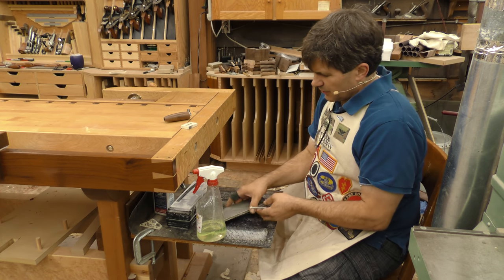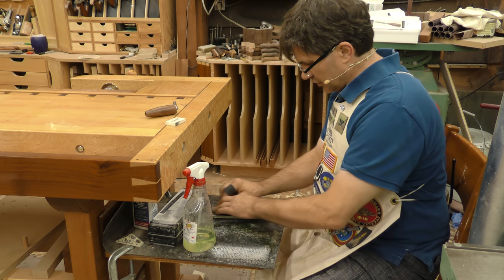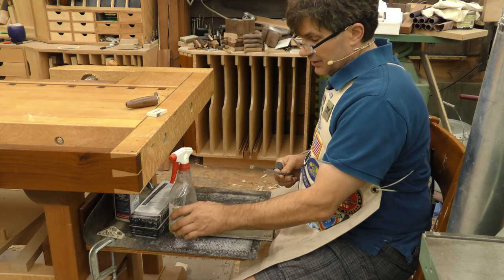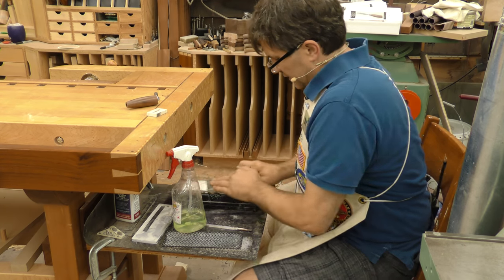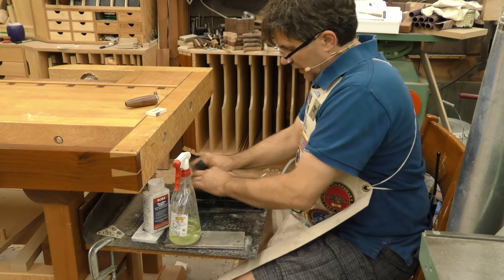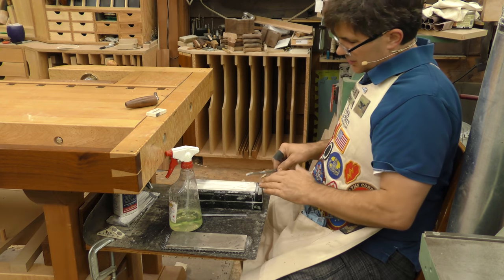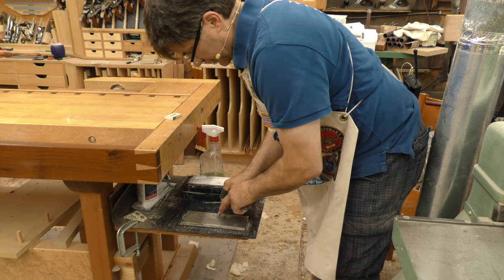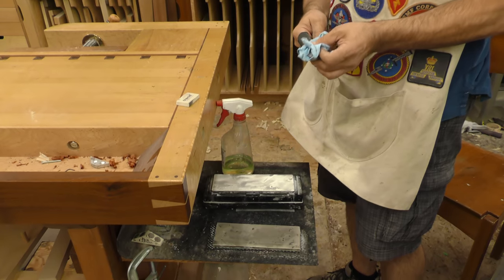Chisel preparation, from new in the box to the bench with Rob Cosman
We shot this for our new site.  I dont follow through the entire process but do show the steps to getting a new chisel ready for use and the process of free hand sharpening.